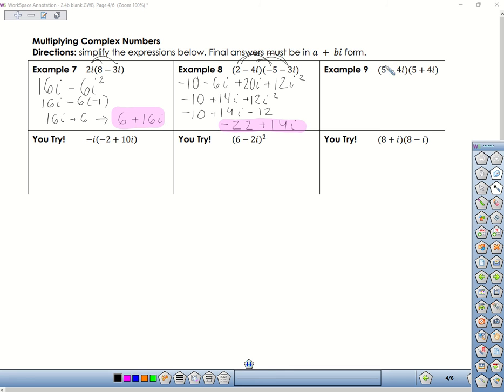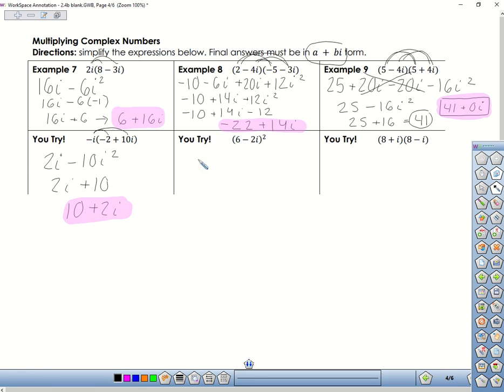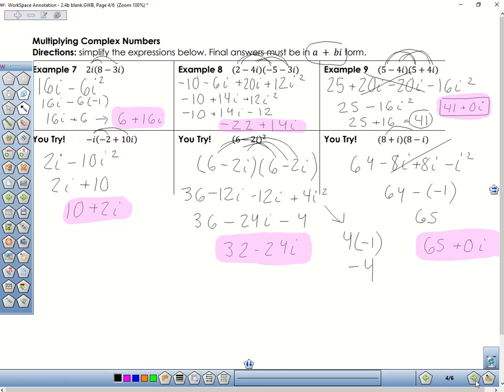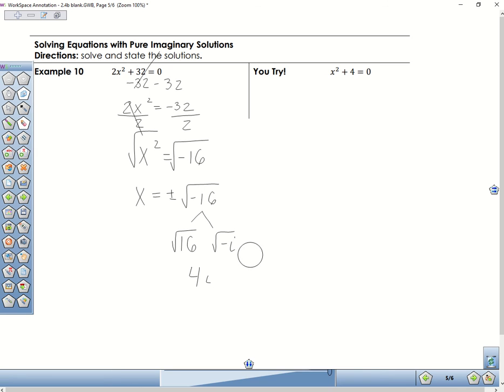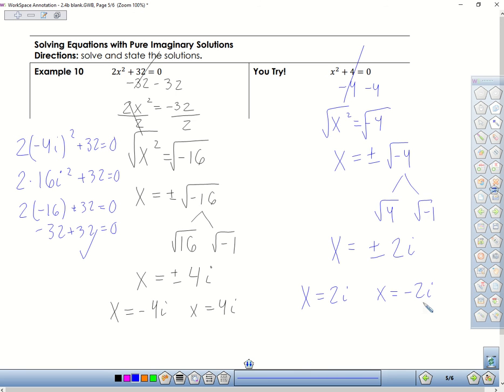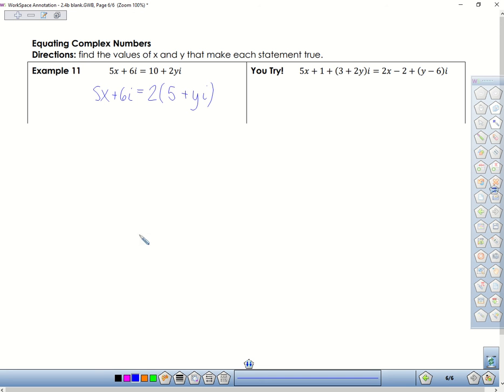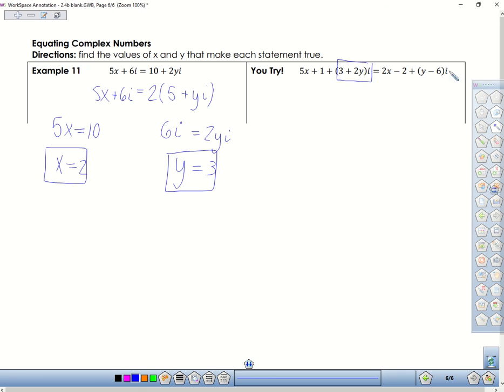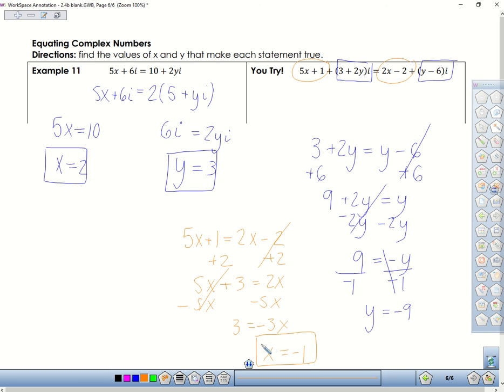2.4b Lesson (Complex Numbers)